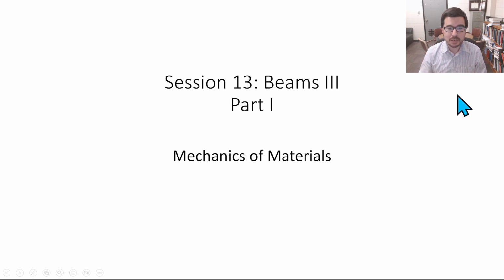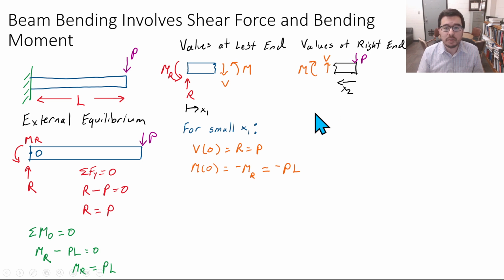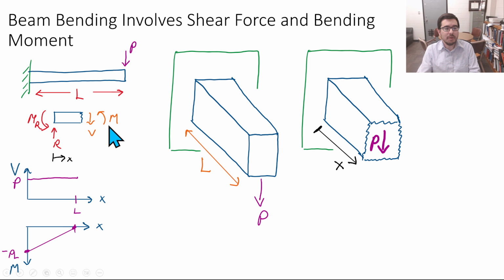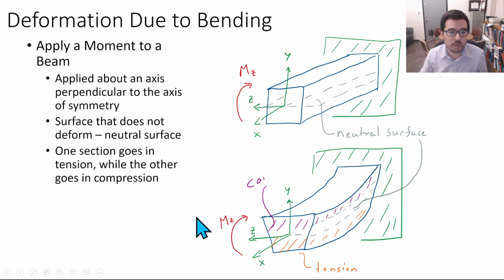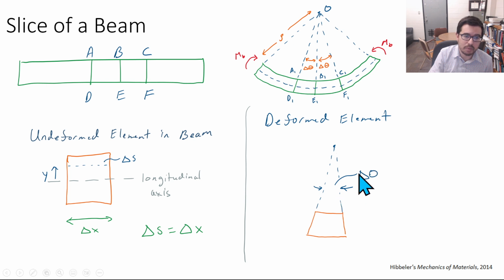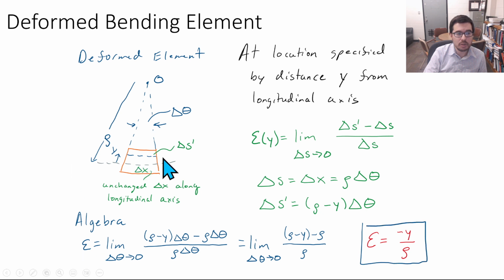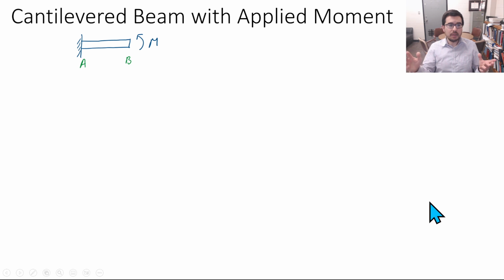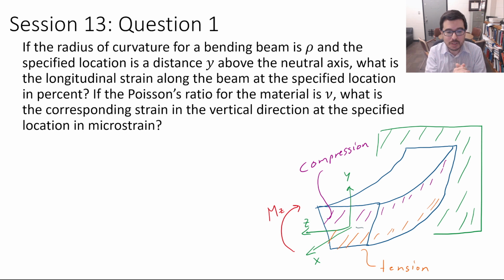Session 13.1: Beams III - Radius of Curvature and Longitudinal Strain